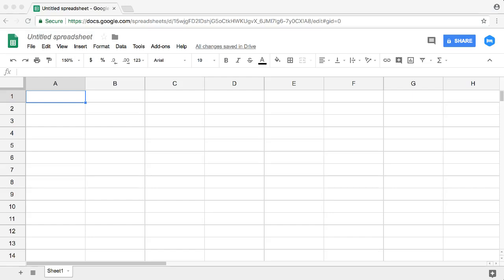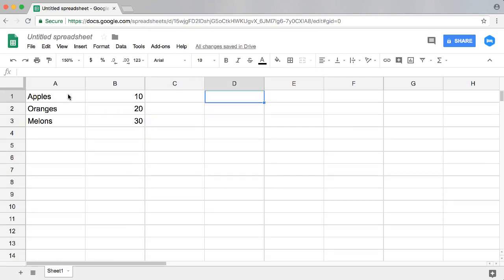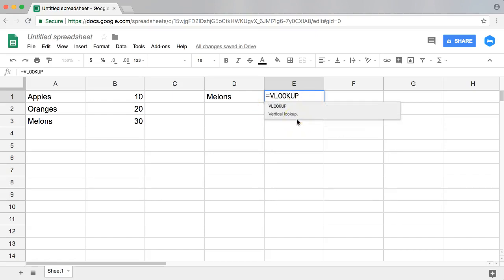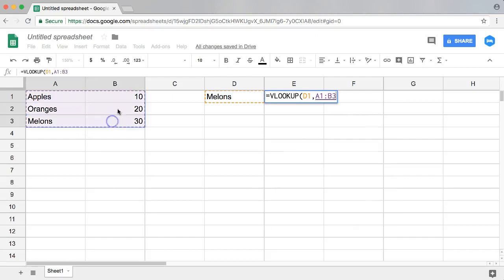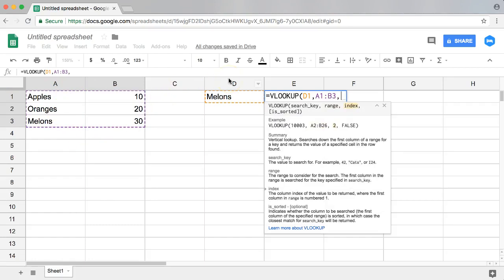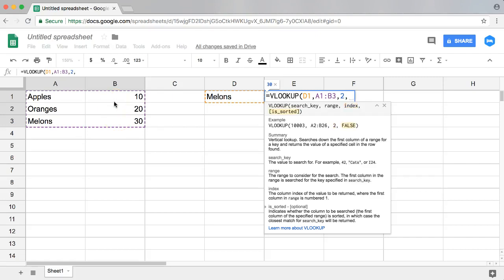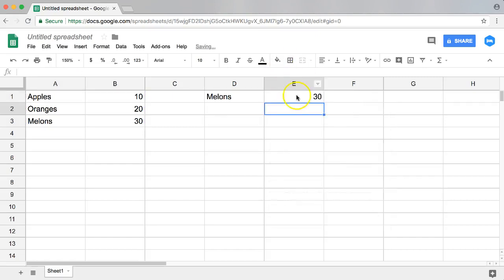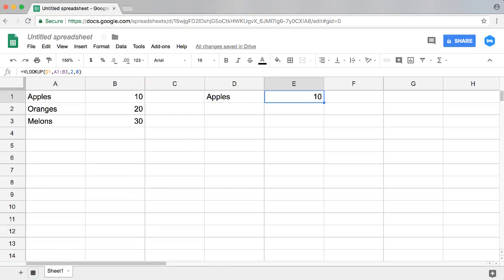Google Sheets Vlookup Function 2018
In this video you will learn how to use the Vlookup Function in Google Sheets. The VLOOKUP Function is one of the most power functions in Google Sheets.

Google Sheets is highly underrated because it is really powerful and great. It has many options and now it is time to explore Google Sheets.